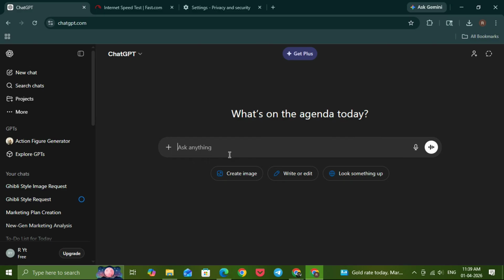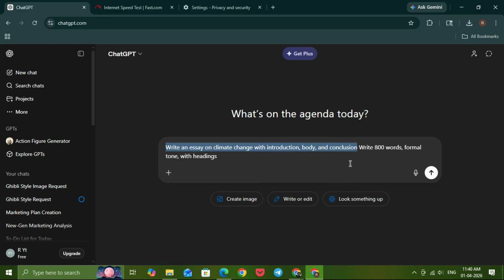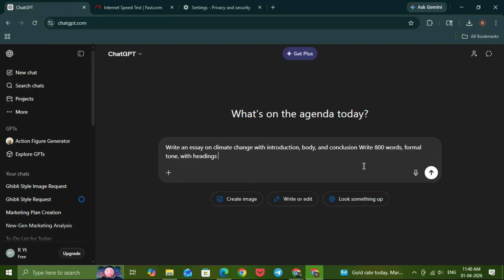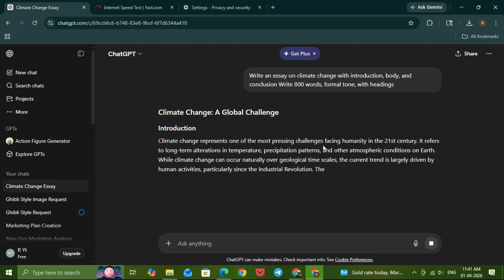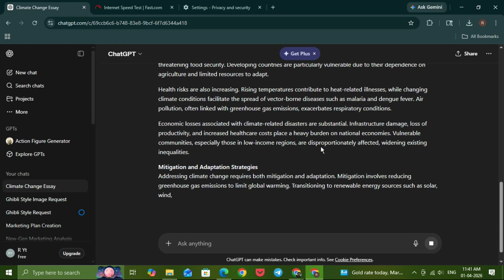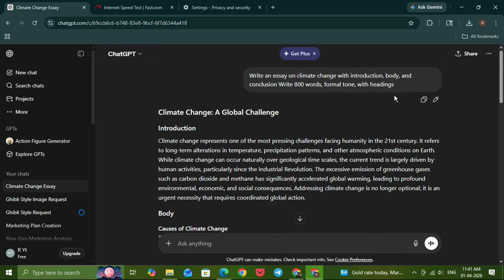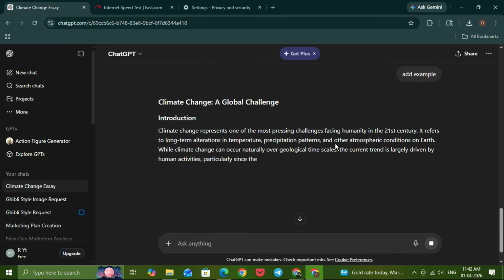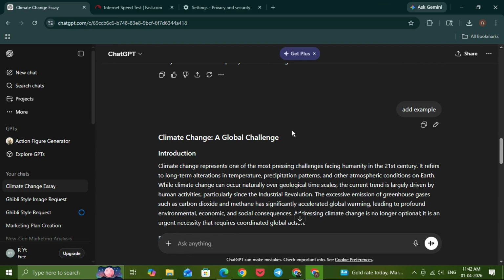How To Write College Essays With ChatGPT (2026 Easy Guide)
Learn how to write college essays with ChatGPT using a simple step-by-step method, from choosing a topic to editing and proofreading.
Use clear prompts, add requirements, and improve your draft for a stronger, more original final essay.

Timestamps
00:00 - Introduction
00:20 - Step 1: Give a Clear Topic
00:53 - Step 2: Add Requirements
01:32 - Step 3: Generate and Edit
02:22 - Step 4: Improve and Proofread
03:07 - Recap and Outro